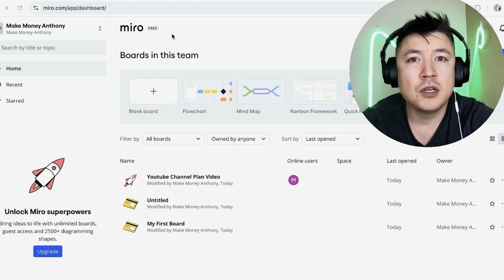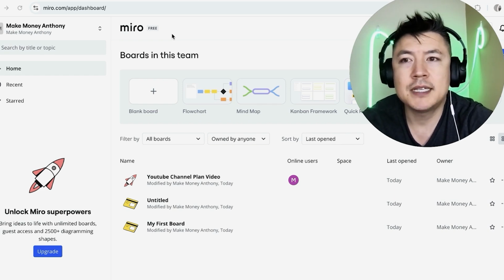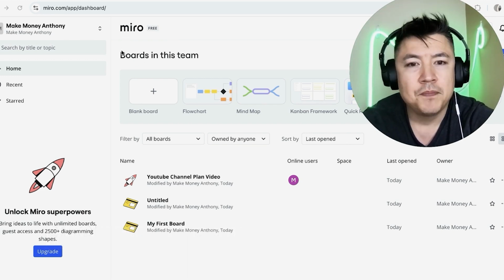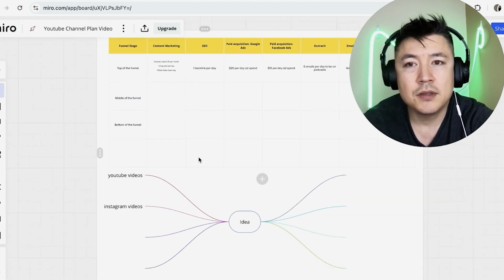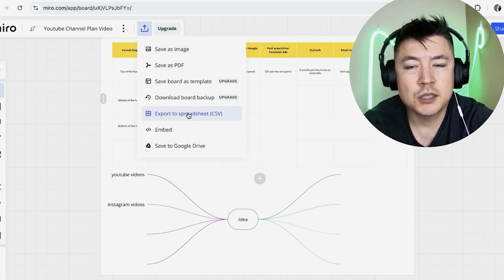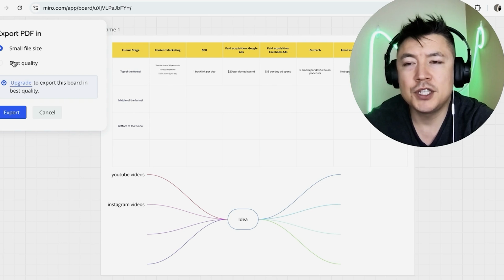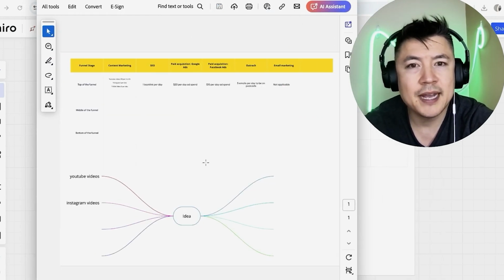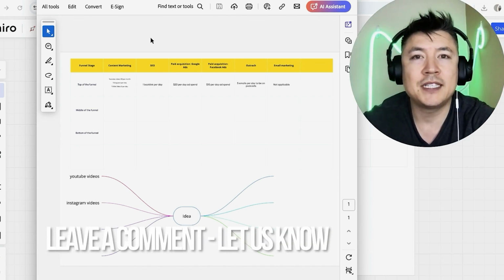✅ How To Download Miro Board 🔴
Miro is an online collaborative whiteboard platform designed for teams to brainstorm, plan, and visualize ideas in real time. It offers a variety of tools, including sticky notes, templates, and diagramming features, allowing users to create and share interactive boards. Miro is widely used for remote work, enabling effective collaboration across different locations, making it ideal for workshops, agile planning, and design thinking sessions.